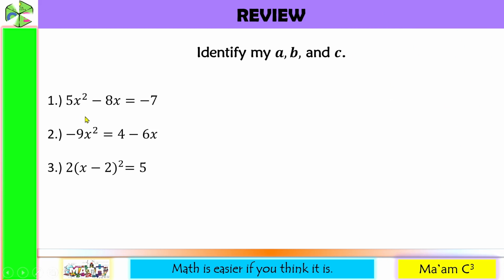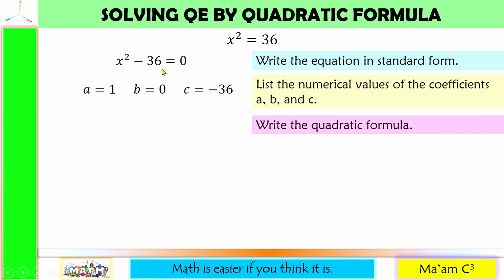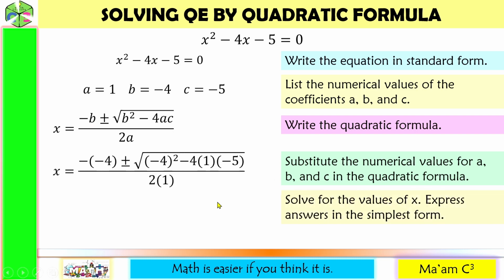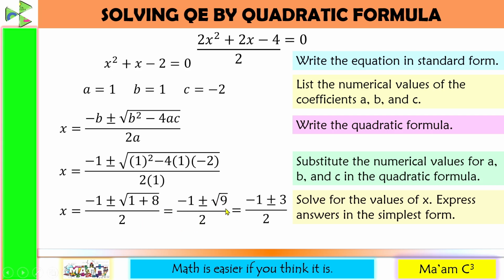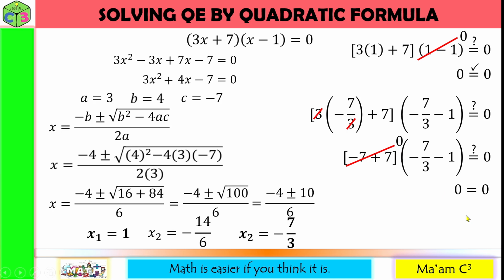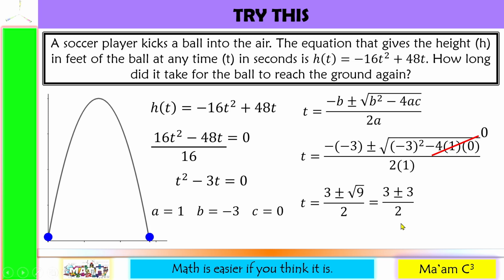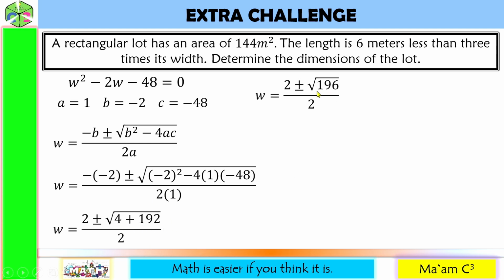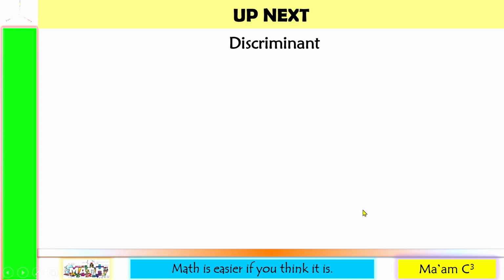Solving Quadratic Equations by Quadratic Formula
In this video you will learn how to solve quadratic equations using quadratic formula. You will learn that you can use quadratic formula to solve all types of quadratic equations.
Happy learning!